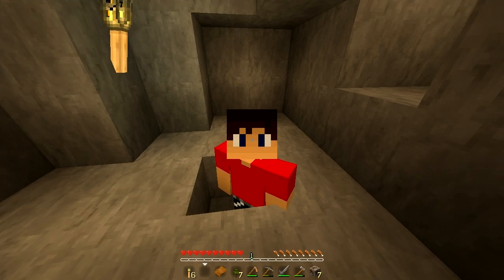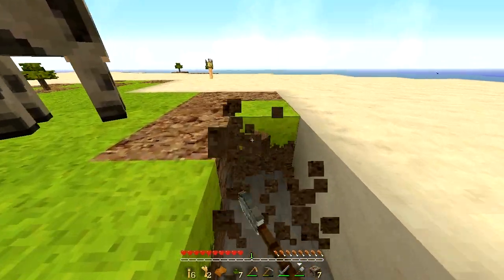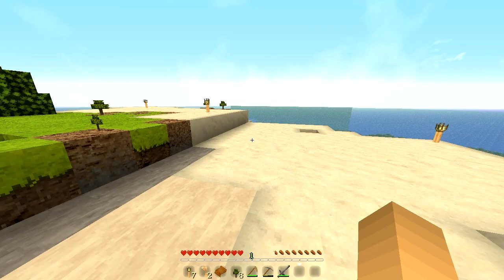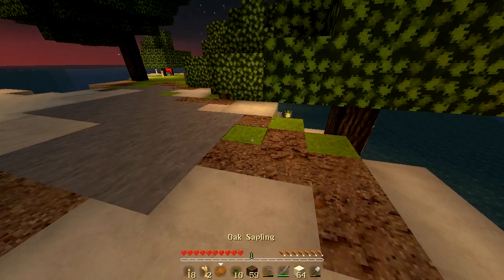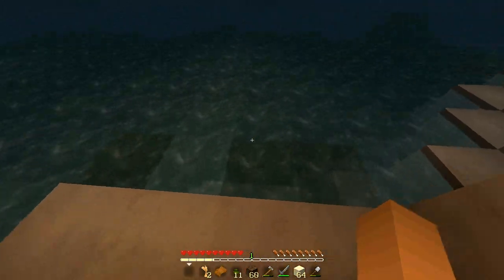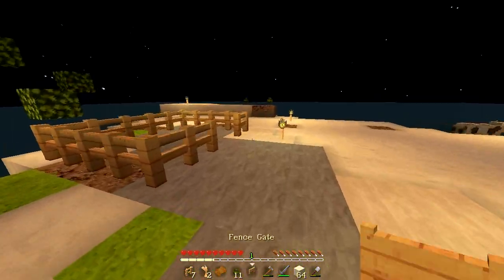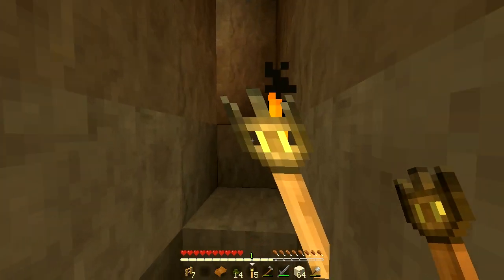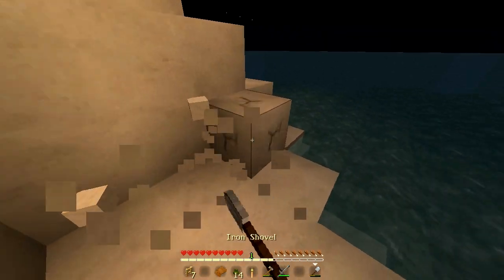One Man Island!! Survival Island P.4 New Resource Pack :P